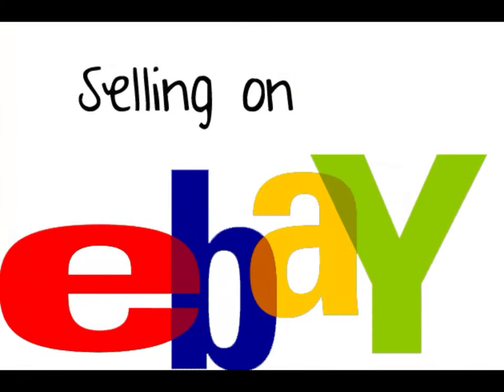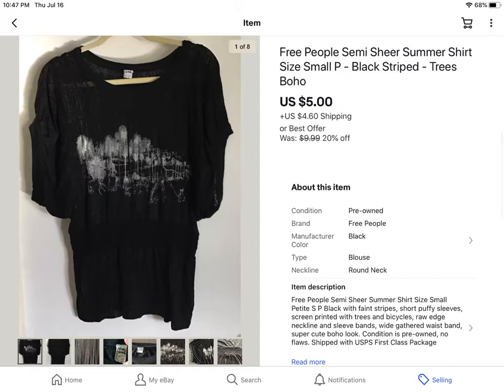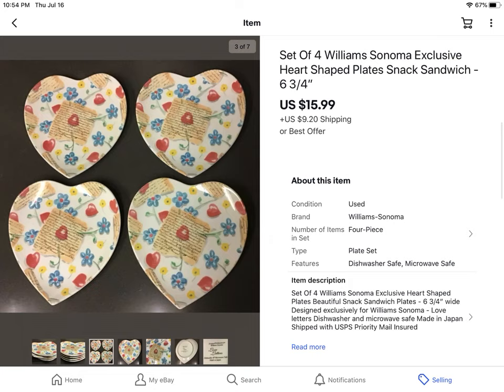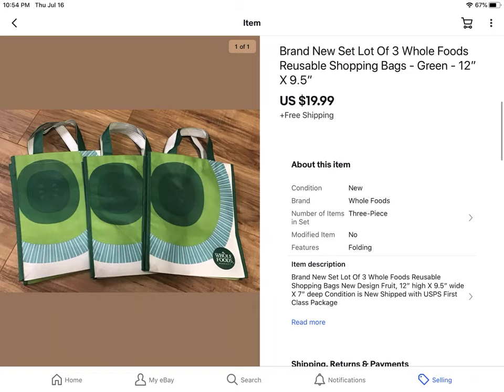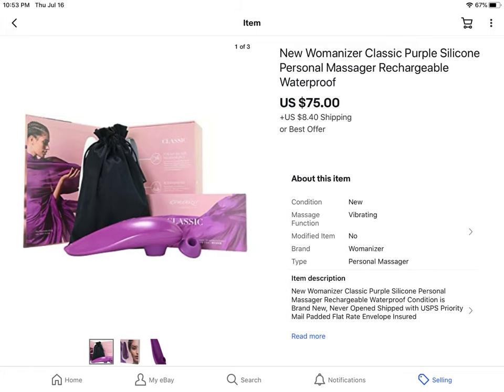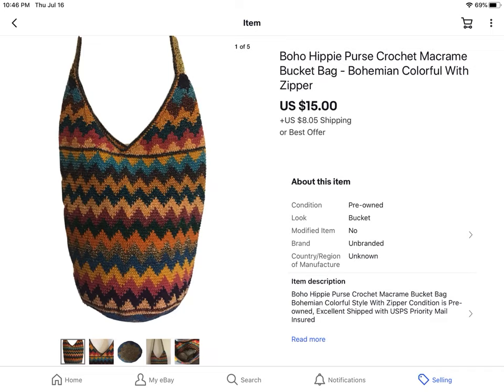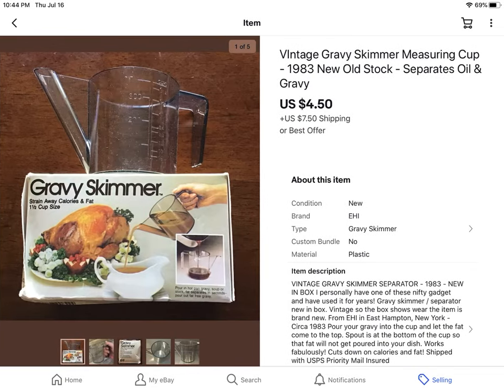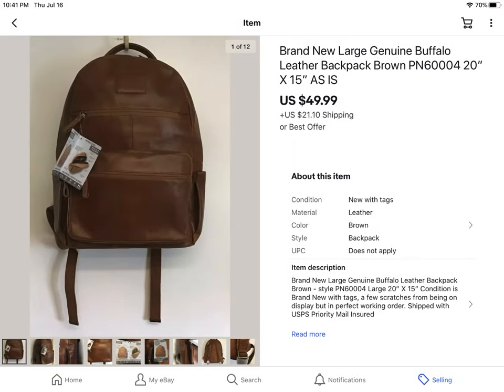WHAT DID I SELL, WHERE HAVE I BEEN & BAD NEWS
eBay store